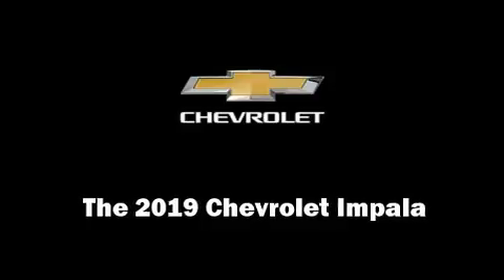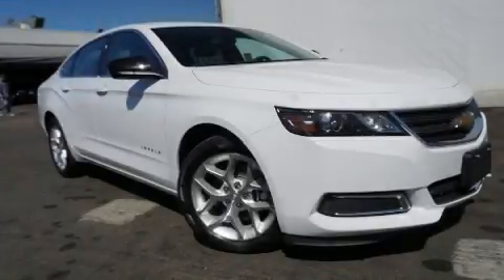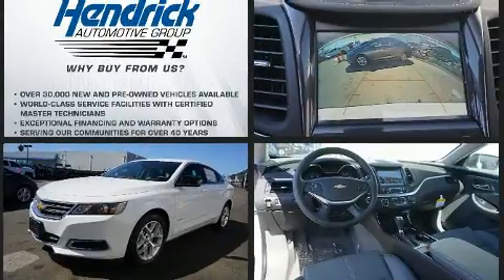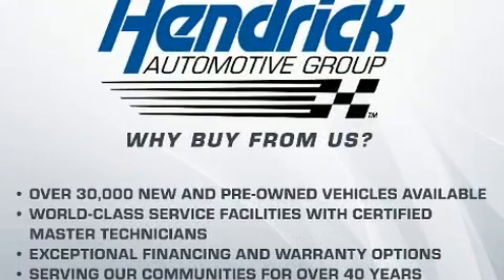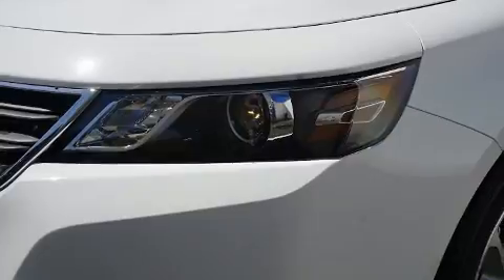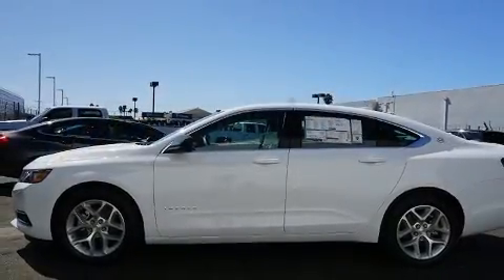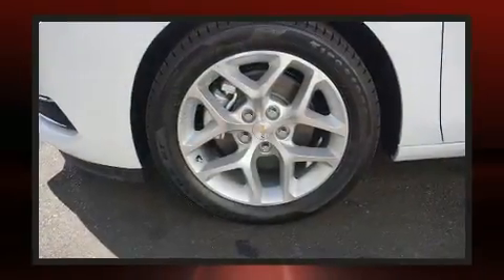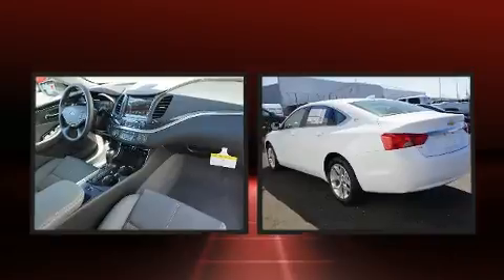2019 Chevrolet Impala LS in San Diego, CA 92111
You can expect a lot from the 2019 Chevrolet Impala. This 4 door, 5 passenger sedan will allow you to take command of the road with confidence! A 3.6 liter V-6 engine pairs with a sophisticated 6 speed automatic transmission, providing a smooth and predictable driving experience. Well tuned suspension and stability control deliver a spirited, yet composed, ride and drive All of the premium features expected of a Chevrolet are offered, including: front and rear reading lights, 1-touch window functionality, air conditioning, fully automatic headlights, power door mirrors, an overhead console, and power windows. Audio features include an AM/FM radio, steering wheel mounted audio controls, and 6 speakers, providing excellent sound throughout the cabin. Side curtain airbags deploy in extreme circumstances, shielding you and your passengers from collision forces. Our knowledgeable sales staff is available to answer any questions that you might have. They'll work with you to find the right vehicle at a price you can afford. Stop in and take a test drive!